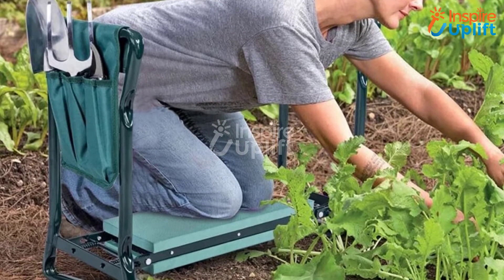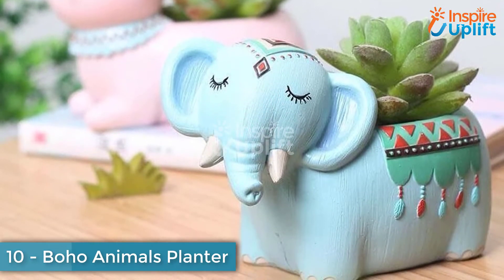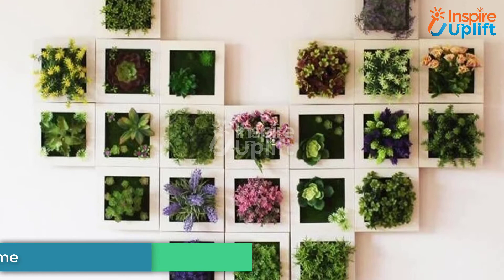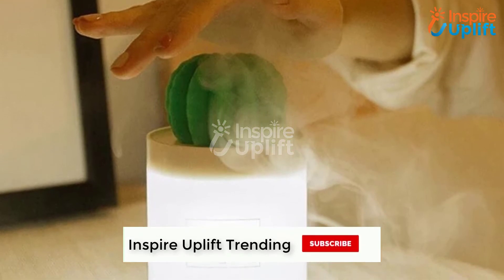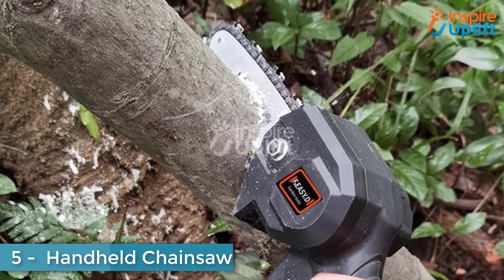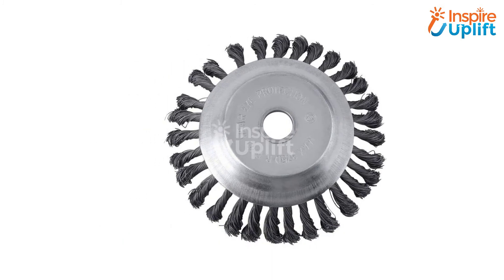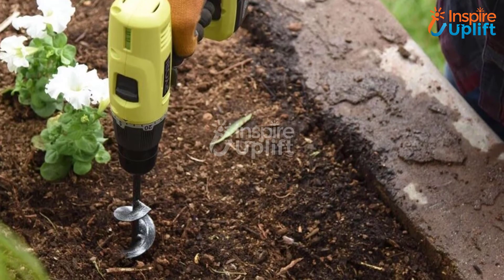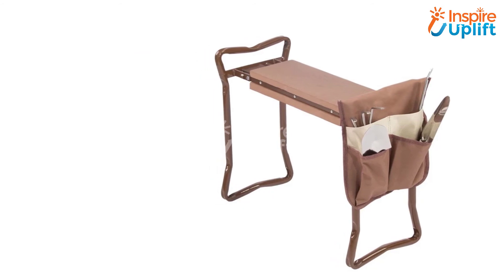10 Gift Ideas for Plant Lovers - Sure to Make Them Happy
Love for plants can be shown indoors and outdoors equally. We have come up with 10 gift ideas for plant lovers that will satisfy both areas for them. So get your hands on these and surprise plant lovers in your life.